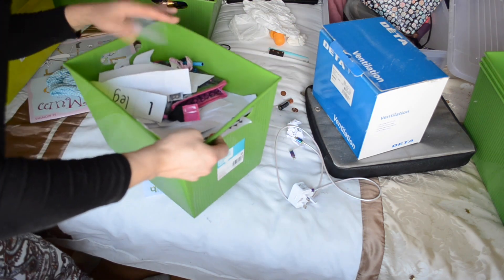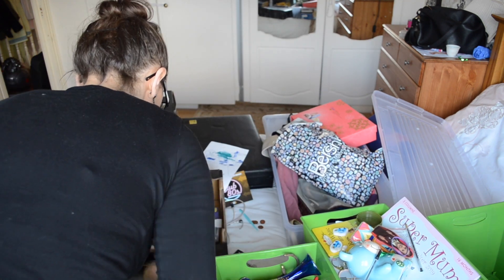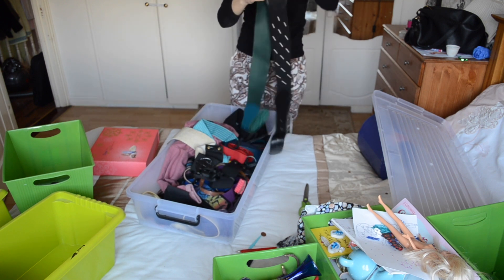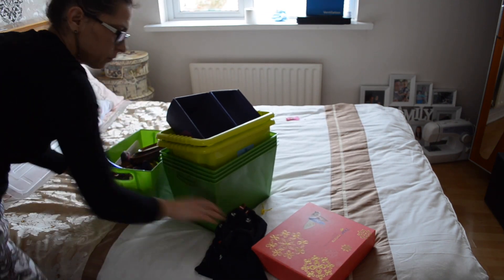EXTREME MASTER BEDROOM DECLUTTERING ORGANIZING SISTERS BEDROOM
I was working on my sisters master bedroom, I hope you enjoy this video, please subscribe, like, comment down below and hit that notification bell so you will be notified every time I do an upload.

I am all about decluttering and organizing with this you will see me cleaning too and you will also see me doing few cooking videos.
Mainly I love decluttering that's my hubby.